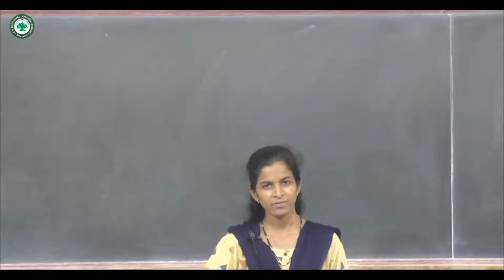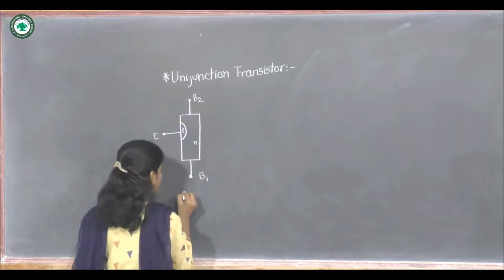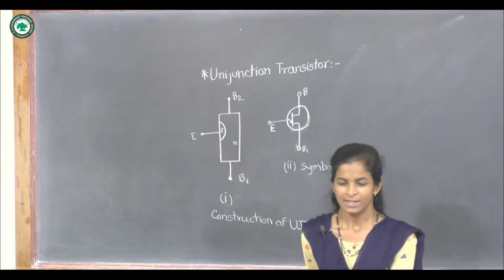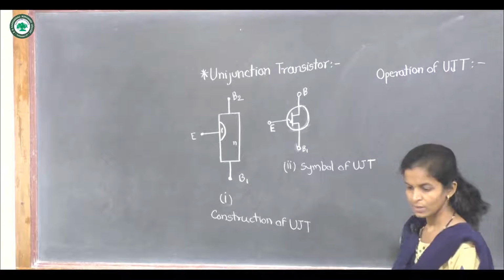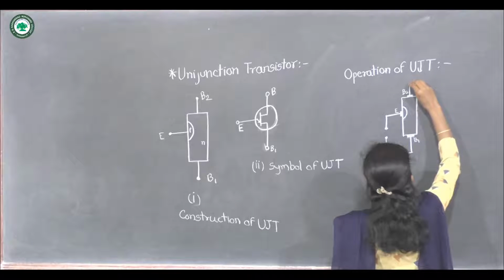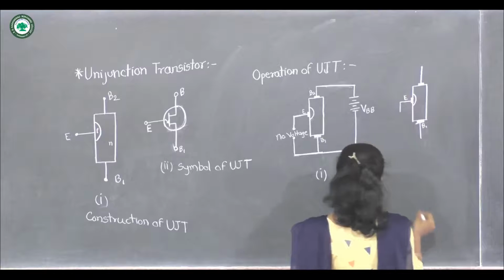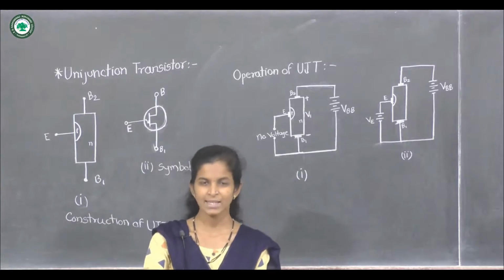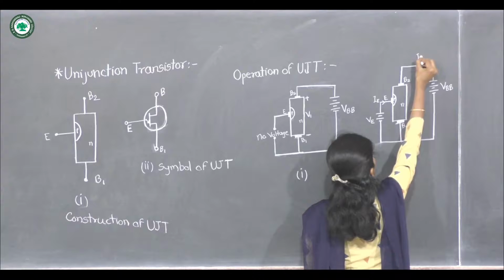Phy (PHCT-231) || Topic: Unijunction Transistor || By Prof. Jadhav Pragati